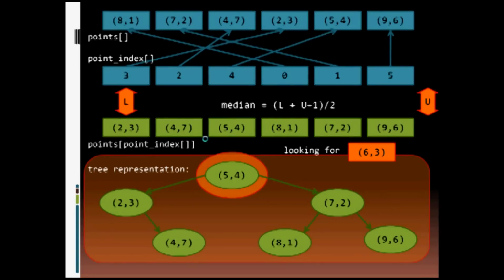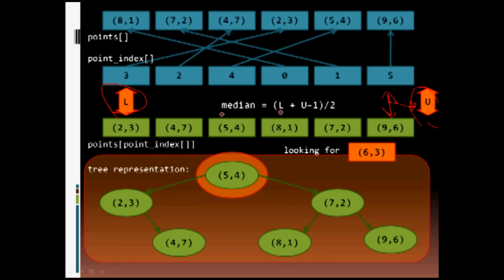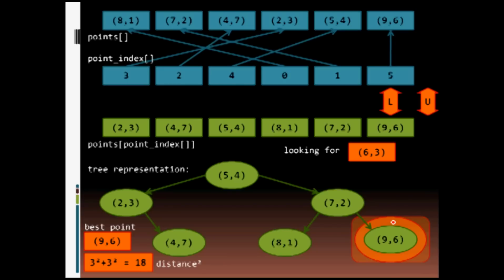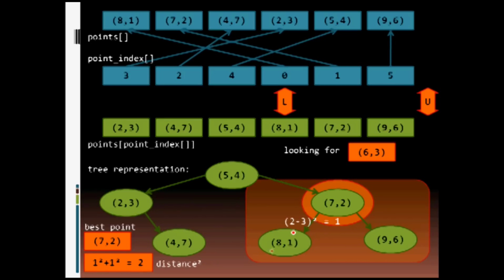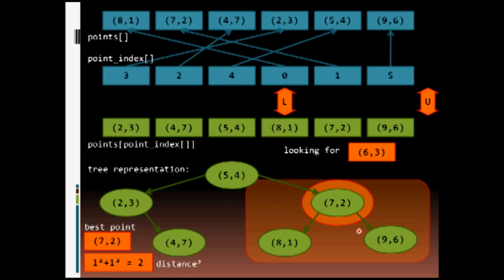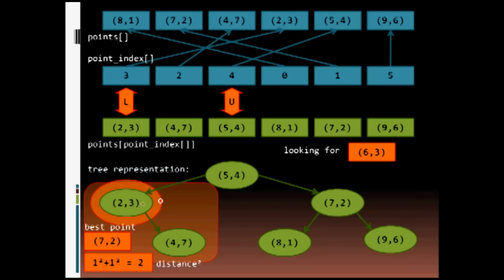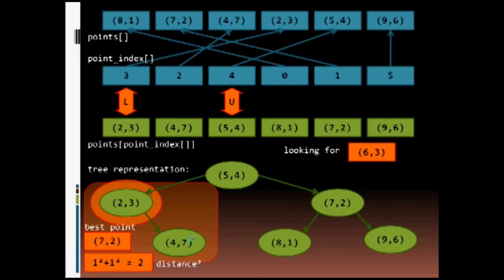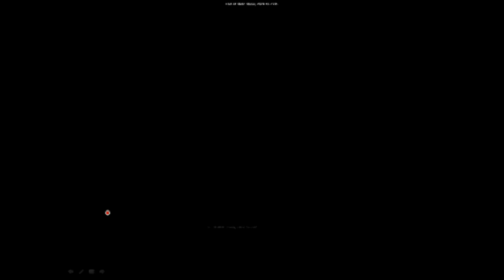MP6 KDTree Find Nearest Neighbor Part 2 - Example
CS 225 MP6 Find Nearest Neighbor Example